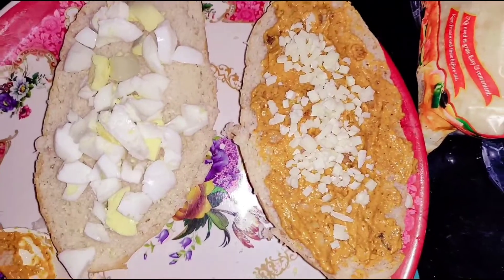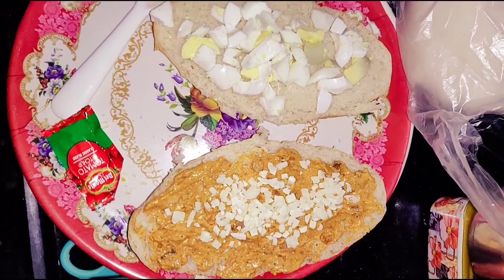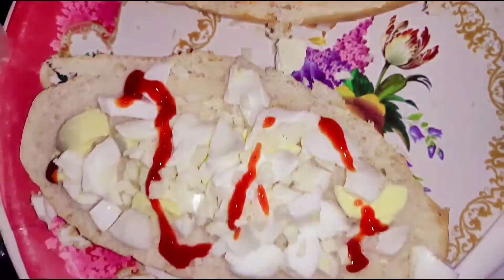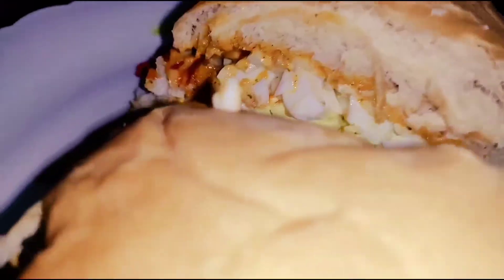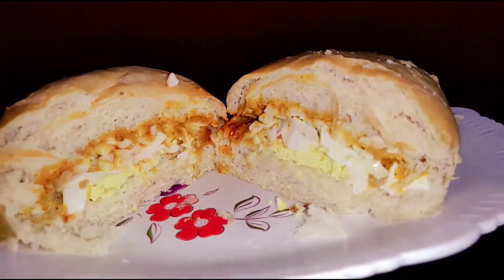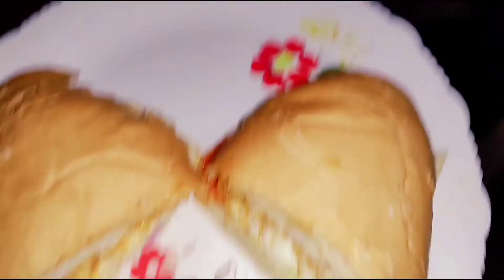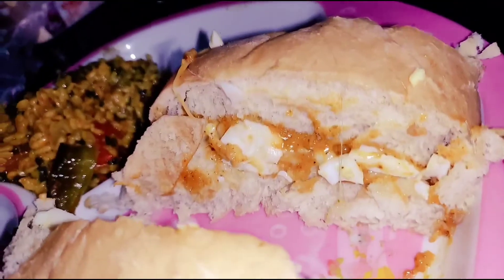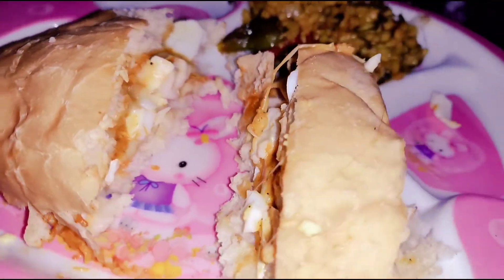Licious spread on Garlic loaf/ Simple yummy breakfast preparation